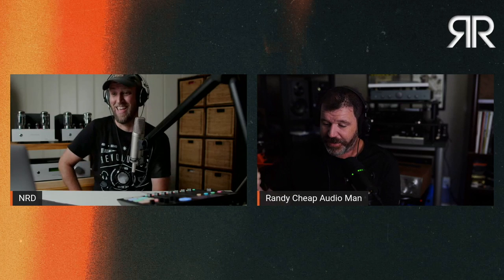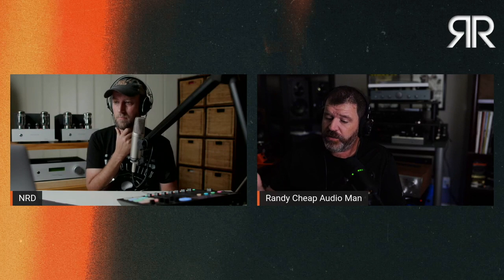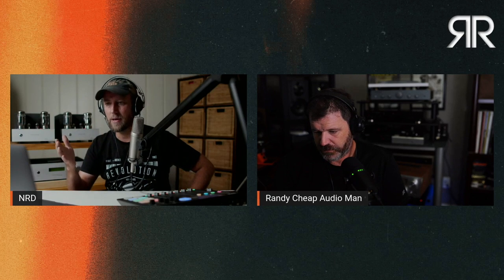Randys intervention, wrong about the M33, CDs rule and more!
Bookshelf:
Floorstanding:
Q Acoustics Concept 500